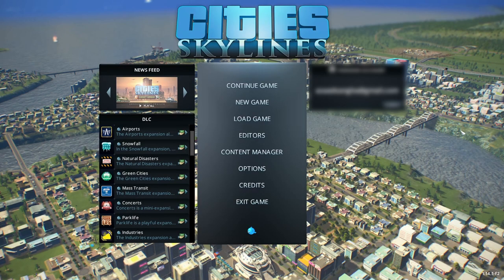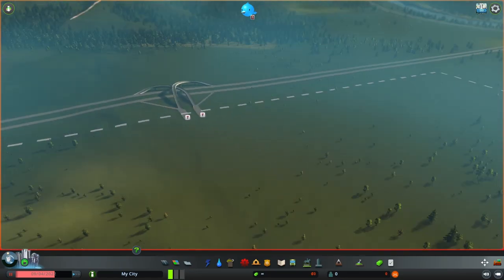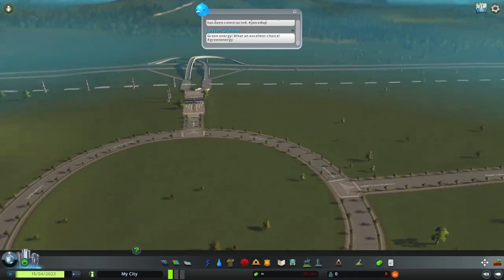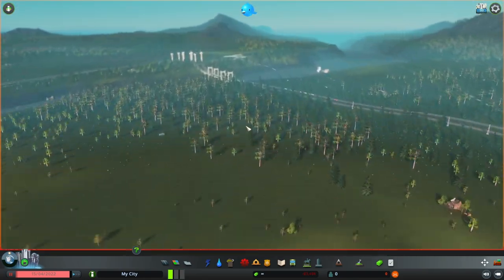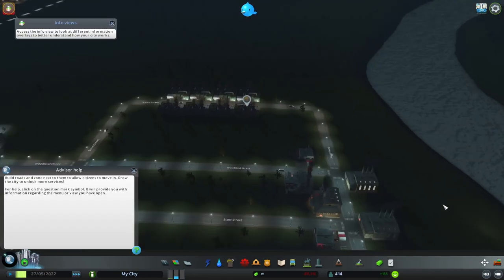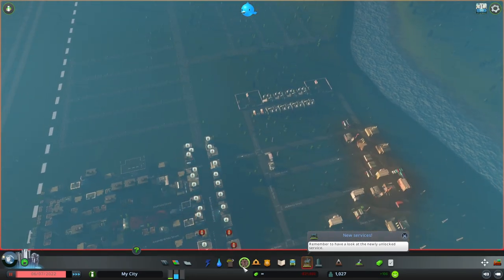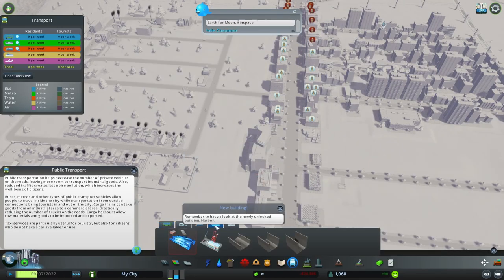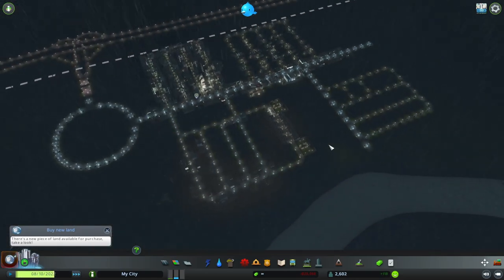Starting a New City | City Skylines | Part 1 | Azaad's Gaming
Hi guys, I hope you guys enjoyed Today's video, and if you guys did then don't forget to smash that like button, also hit that subscribe button to see more content like this, and turn on the notification bell so you guys don't miss out on another upload.

Today in this video I started a new city and the main purpose of this episode was to get started on the city and make the residential zones and the industrial zones.